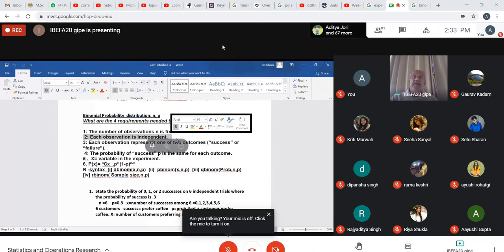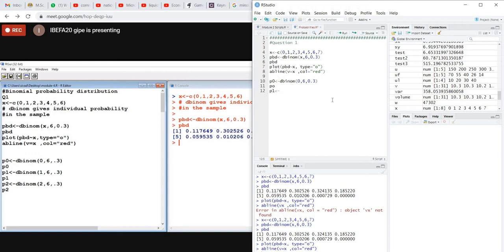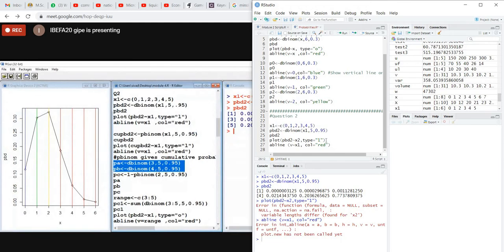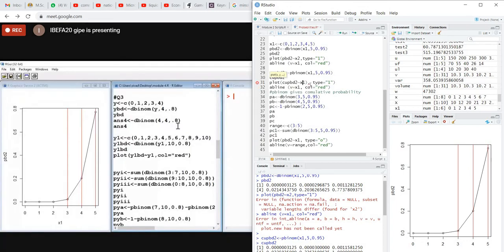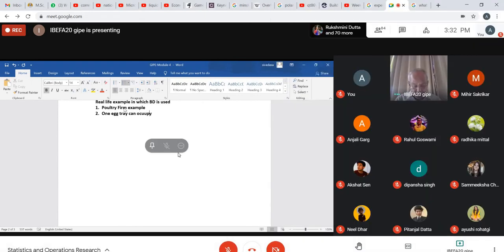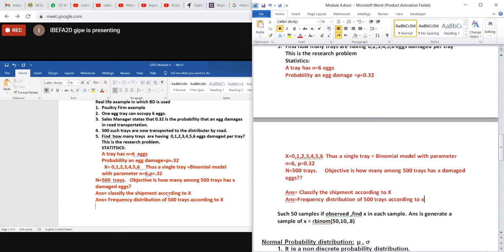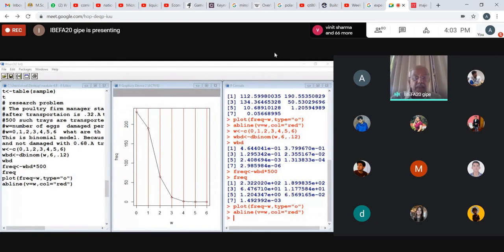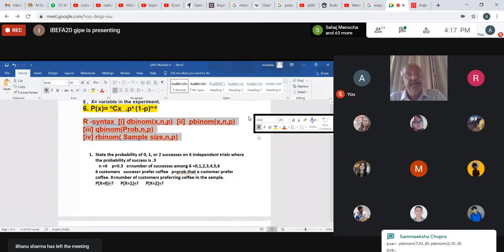Class 7 - Probabilities